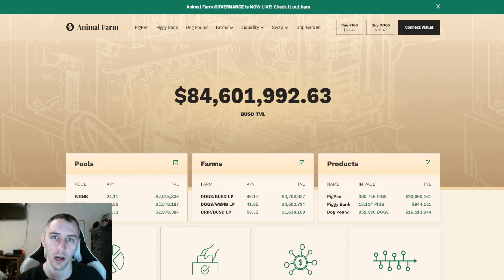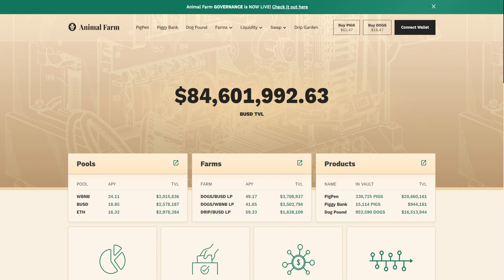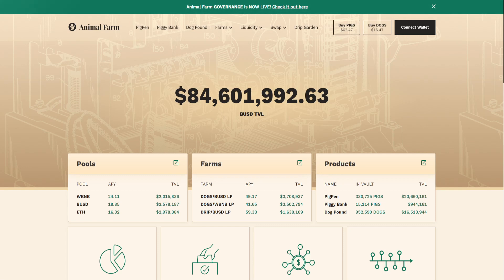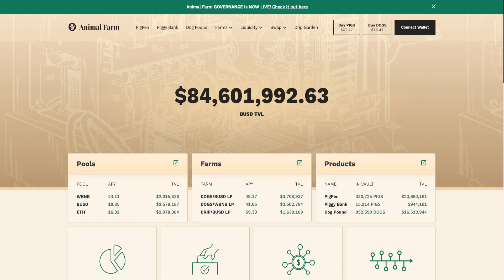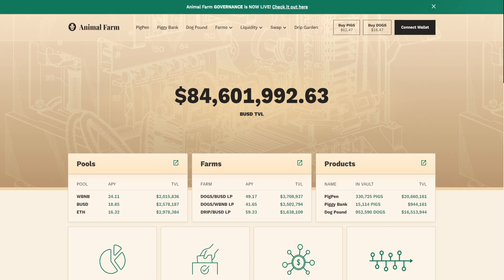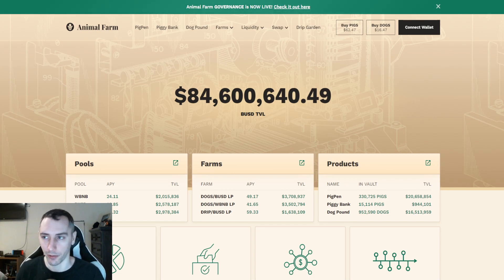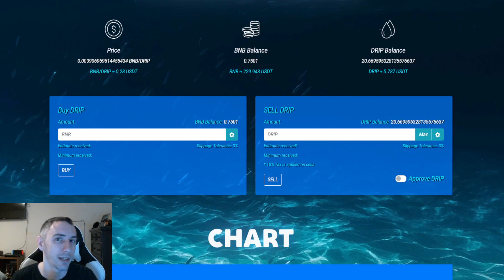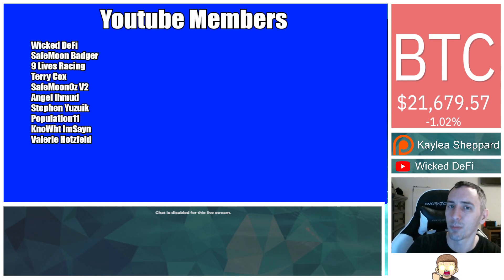LATEST UPDATES | DRIP Network & Animal Farm AMA Recap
The latest AMA recap from Forex Shark highlighting updates on DRIP Network and The Animal Farm.